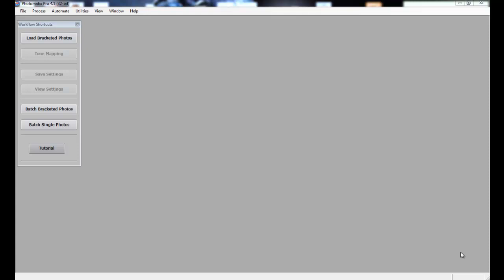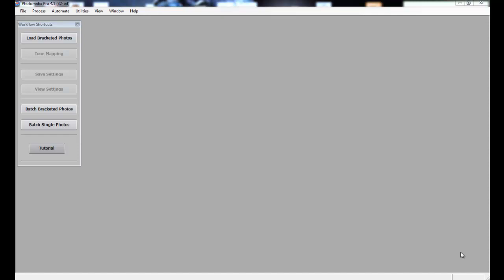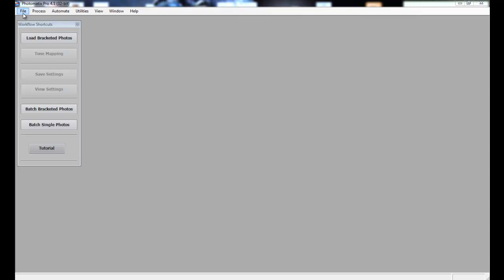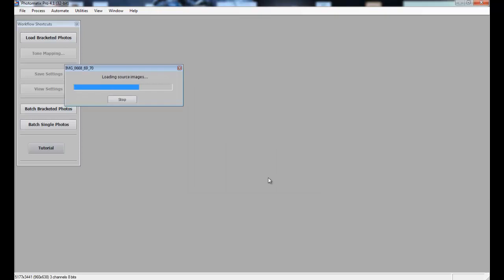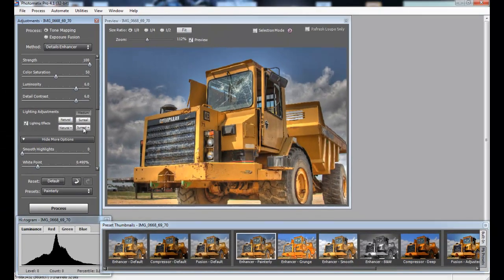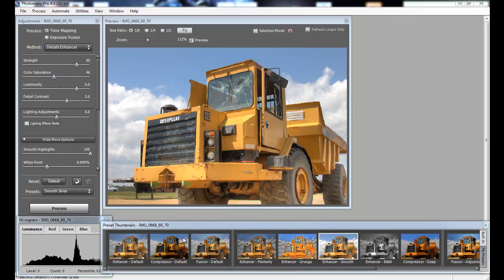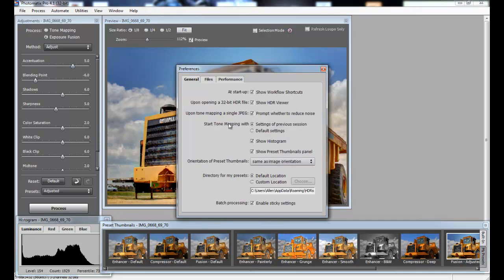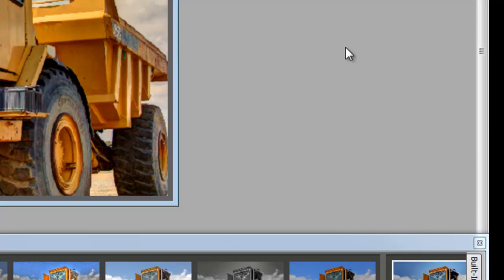PhotoMatix Pro | HDR Software Review | Damn Good Reviews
Allen of Damn Good Reviews gives an overview of the stand-alone version of PhotoMatix Pro from HDRSoft.com . This program is designed for photographers wanting to get into HDR photography and have the tools to deliver a stunning final product.